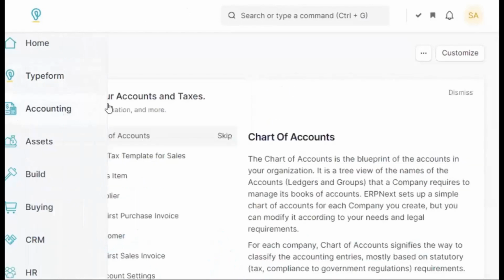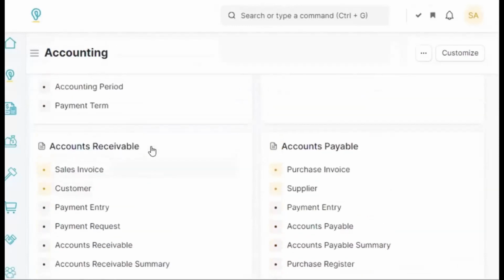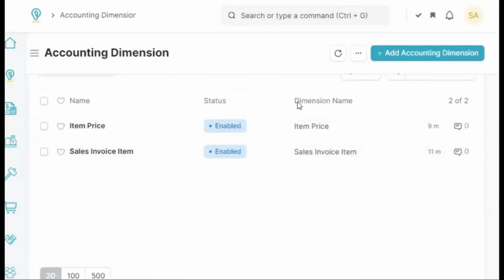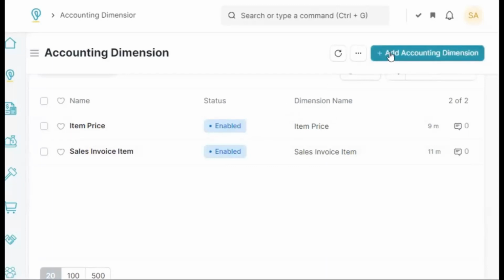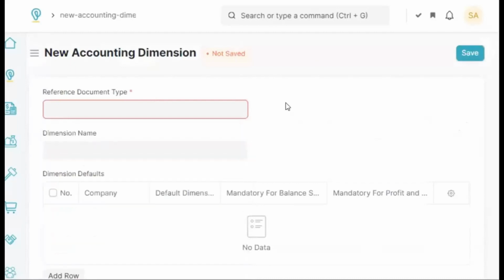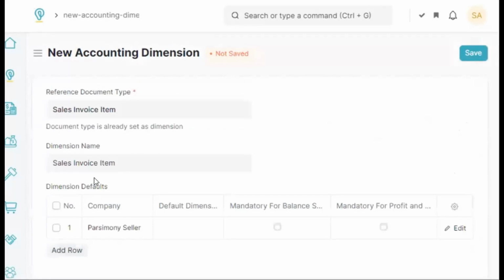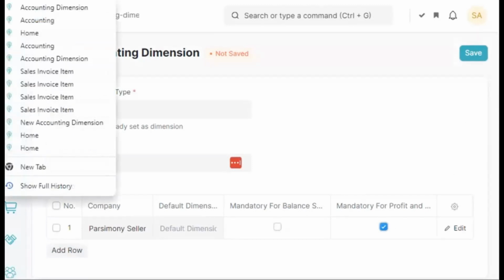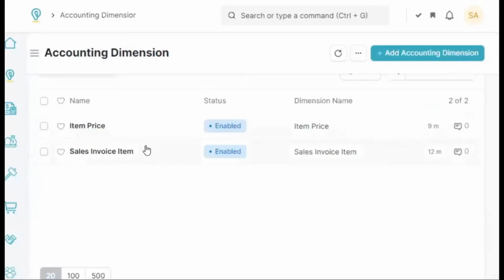How to Add an Accounting Dimension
In this tutorial, will explore the Accounting Dimension in the accounting module of Parsimony. By the end of this video, you'll have a clear understanding of how to set up an accounting dimension in Parsimony.